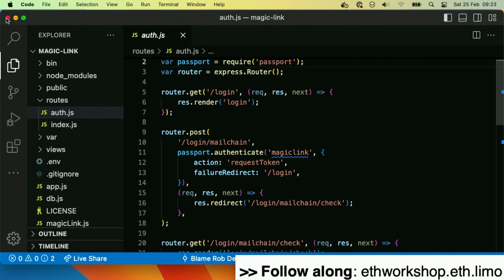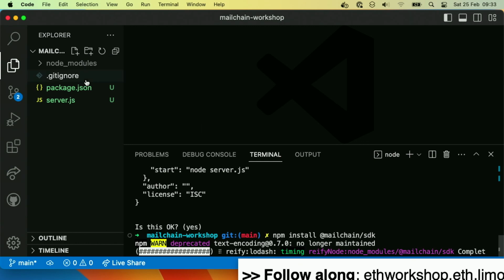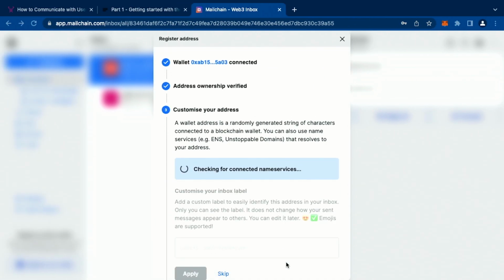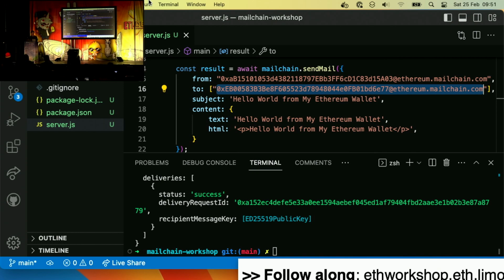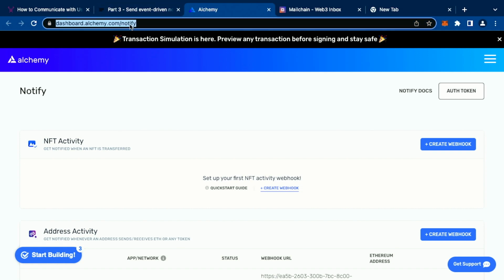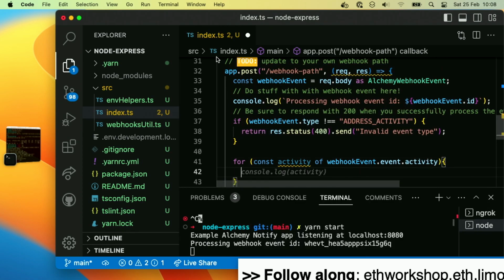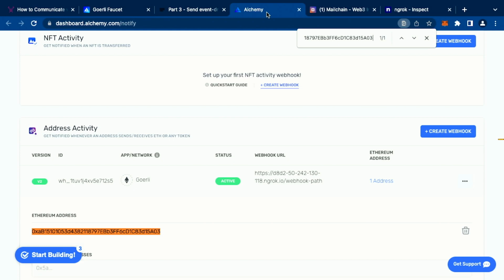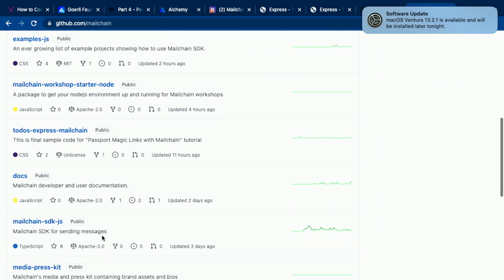How to Communicate with Users in a Web3-Native Way: Private + Secure + Intuitive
Learn how to integrate web3-native end-to-end encrypted email into your dapp, so you can solve one of the biggest pain points in web3 today, communication. By the end of this workshop you will be able to authenticate and share important updates with your users, with just their wallet addresses, ENS or Unstoppable Domains names. No personal information or web2 workaround required.

In this workshop, you will learn four key concepts:

- How to use the Mailchain SDK to send and receive messages from any Ethereum wallet address, to any other wallet;

- How to message web3 domain services, such as ENS and Unstoppable Domains, from your dapp;

- How to send event-driven notifications to your users, based on their on-chain activity;

- How to safely authenticate users with magic links.

Presented by CTO Rob De Feo and CEO Tim Boeckmann, this workshop will make web3 native communication easy to incorporate into your dapp. The open source Mailchain SDK provides functionality such as simple send and receive, account authentication, and domain resolution. This is an open discussion workshop where we will be able to answer any questions you might have, so come with questions!

Tim Boeckmann is Co-Founder and Chief Executive Officer of Mailchain. He is developing the next generation of Internet communication. Mailchain, the new email and messaging standard for Web3, is the first decentralised protocol to support multi-protocol wallet-to-wallet communication. Tim has been at the heart of blockchain innovation for over five years. During his time at Amazon Web Services (AWS), he created and led the Startup Emerging Technologies program, including all EMEA blockchain customer activity. He has worked alongside Web3 industry pioneers, such as the Ethereum Foundation, Web3 Foundation, Algorand, Chia, Supranational, ENS, Open Zeppelin, Consensys, 1inch, EPNS and Axie Infinity. In 2018 Tim identified the need to communicate natively in Web3. He experimented on the open-source, community-supported Mailchain Prototype with his cofounder, Rob De Feo. In 2021 Mailchain became a full-time endeavour, leading to the live protocol today.